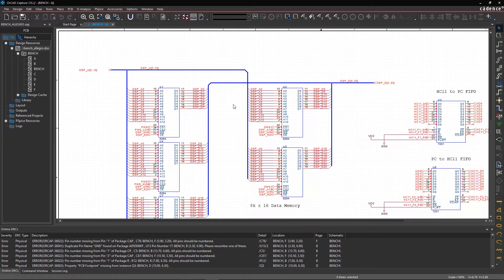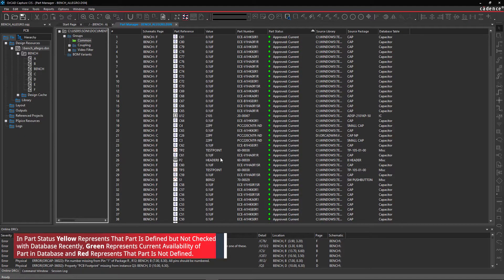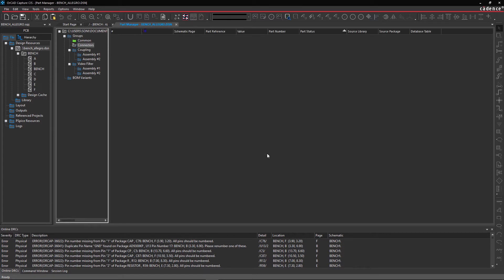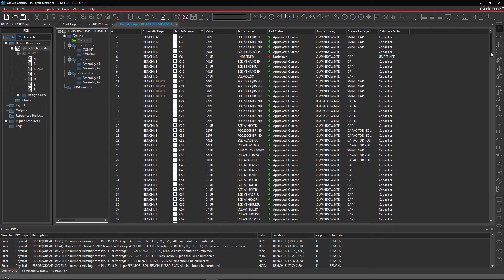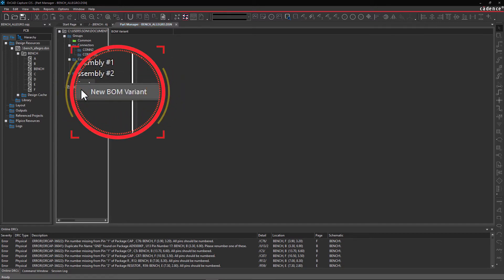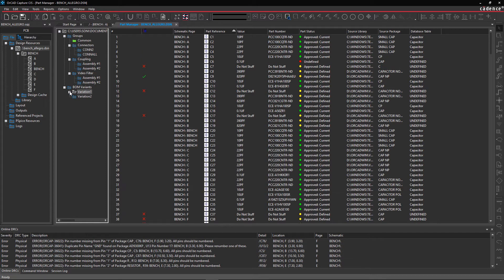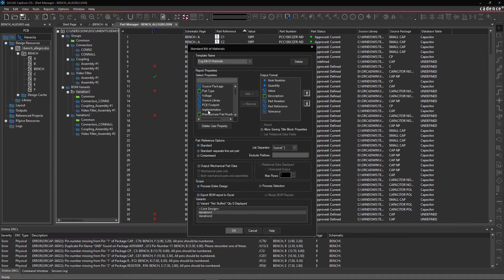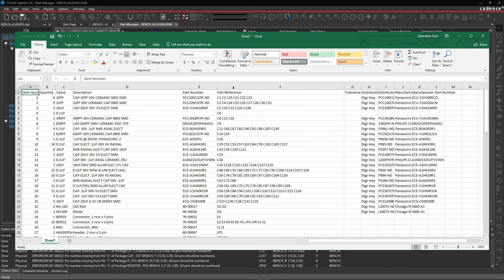How to create variants in Schematic | OrCAD Capture CIS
To satisfy different customer needs, vendor has to create different BOMs with slight variation. Maintaining different BOMs in different folders for the same schematic can be tedious and erroneous. OrCAD PCB designer provides an easy and effortless solution to create BOM variants from the base design.